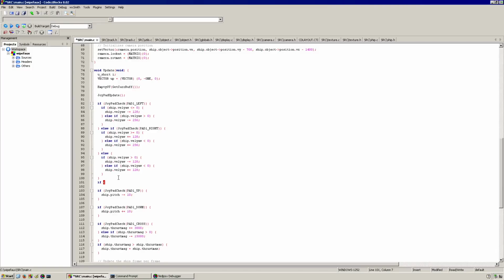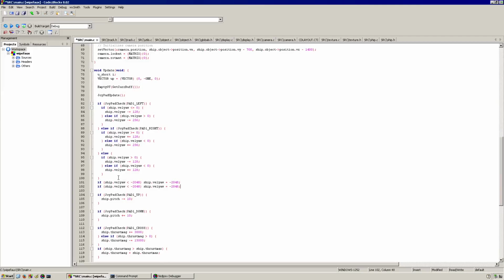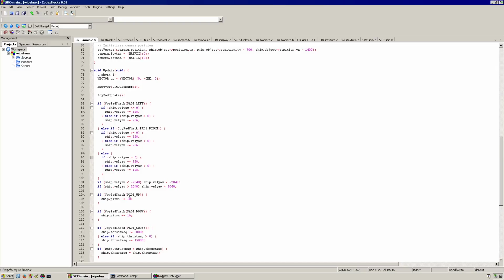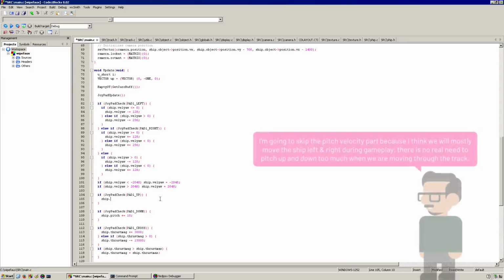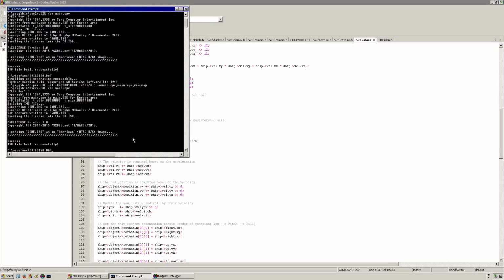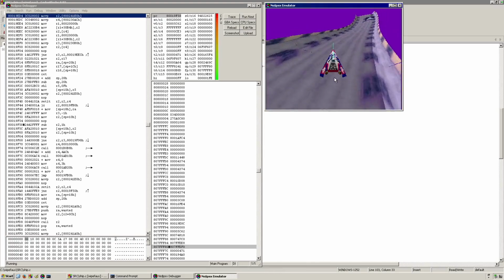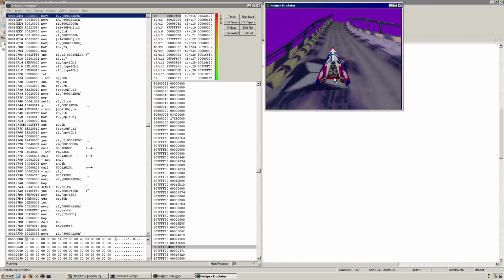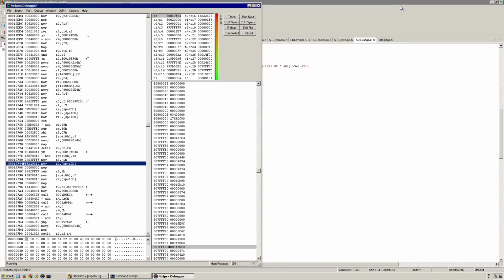163 Maximum Yaw Velocity